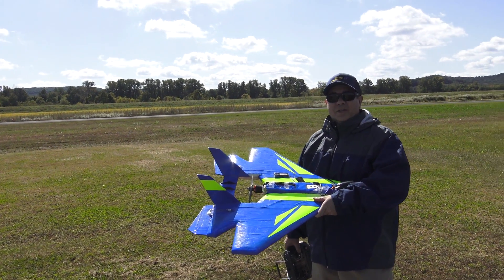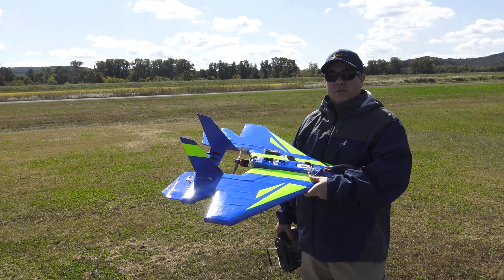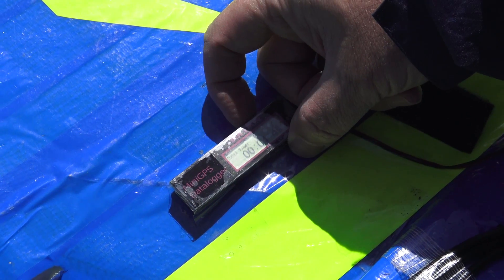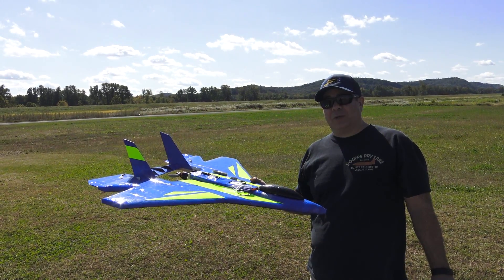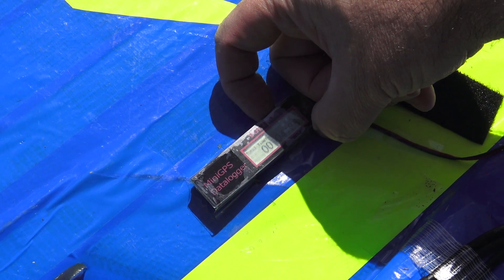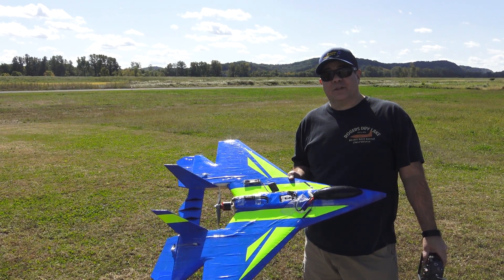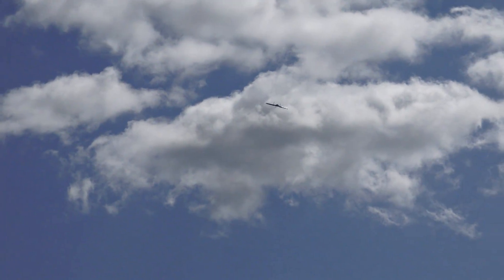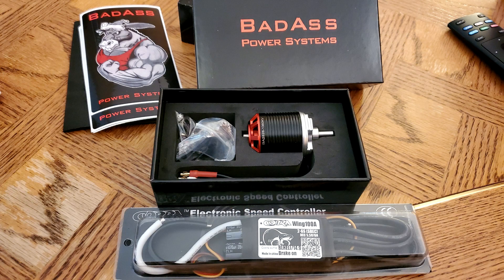Part 2 - Speed Runs & Torture Test! - BadAss 2826-1360KV Motor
This is Part 2 of our Speed Runs and Torture tests of the BadAss 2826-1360KV Brushless Motor. I mounted the motor to my 11 year old FF-Supernova RC Plane in the last video and ran it on a 5S 3300mah Lipo battery. For this video I got two new 3200mah 50C 6S Lipo Batteries. The BadAss prop charts did not show anything for 6S batteries, So we did a few bench tests to get an idea of what we could run.  We ended up using an APC 8x6 Sport Prop and a 7x8 Sport Prop. These 2 props on the Test Bench were pulling more than 100amps, more than the 95amps recommended. In the Air, actual Amps should go down because of the rushing air effect while in flight. The Motor took what we threw at it and never came down feeling overly hot. Pushing motors beyond the manufacturers ratings will most likely decrease the longevity of the motor and not recommended. The BadAss motor appears to be of top quality and at least for now appears to be unharmed.

FF-Supernova Info and Plan Links:
Model: rcFoamFighters FF-Supernova

Battery: Spektrum 3200ma 6S 50C Lipo